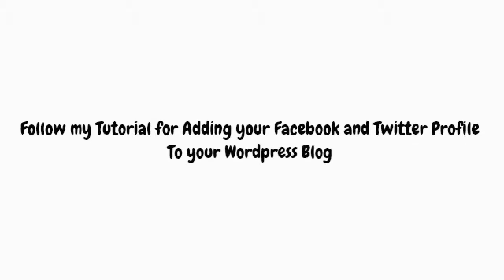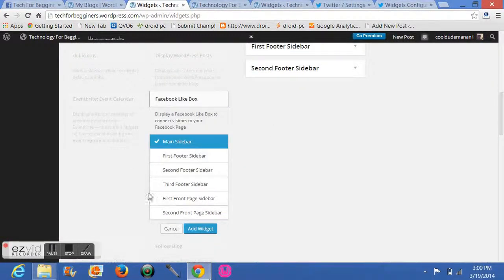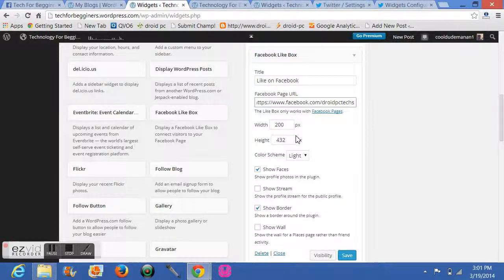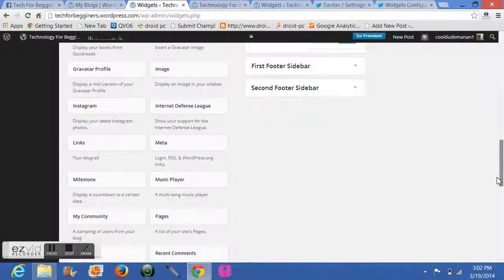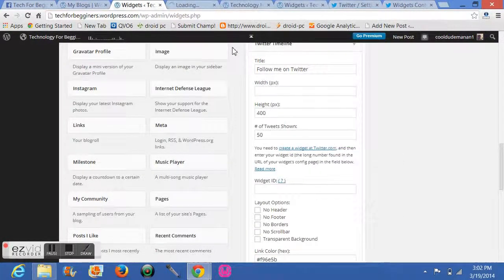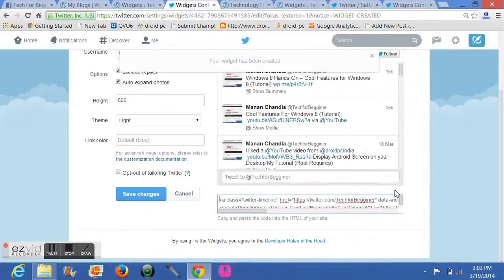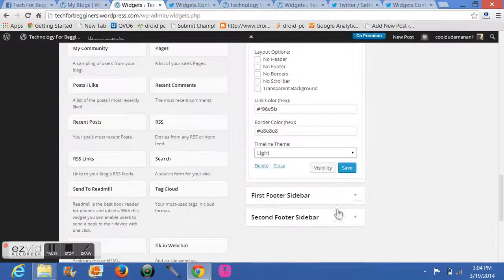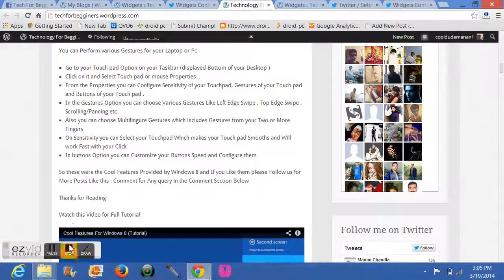Adding Facebook And Twitter Timeline to Your Wordpress Blog (My Tutorial)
Hey Friends Welcome to My Another Tutorial for Adding Facebook and Twitter Timeline To your Wordpress Blog or Website
To get Step by Step Tutorial and Learn Easily